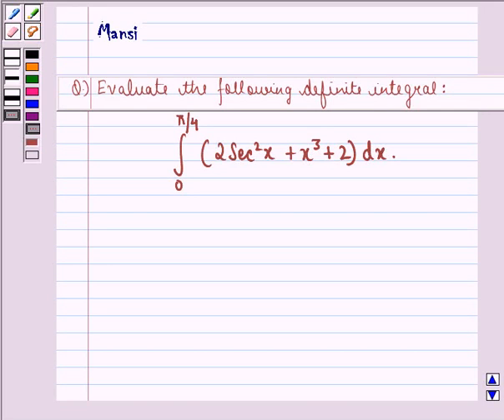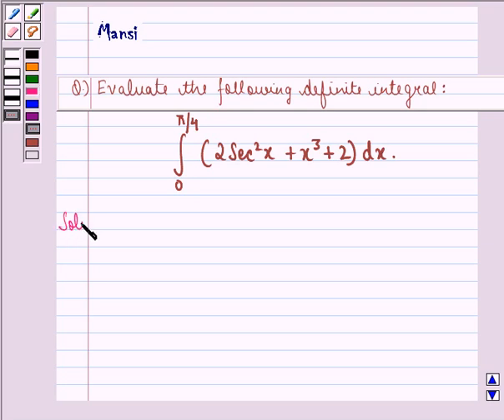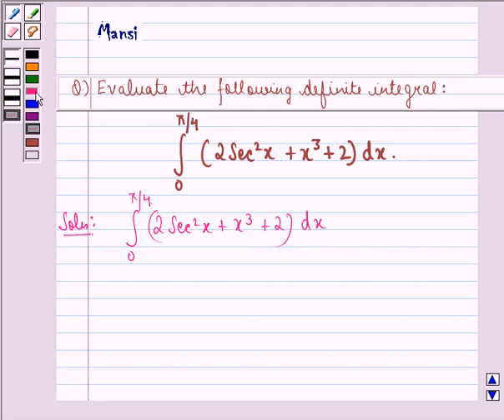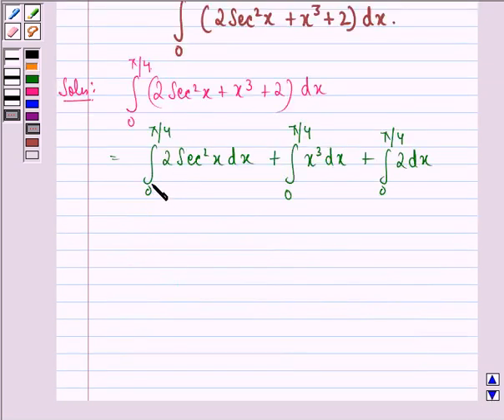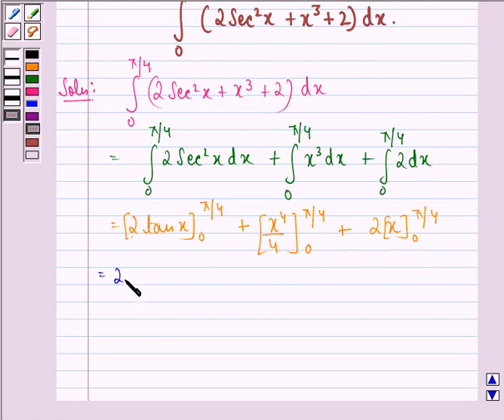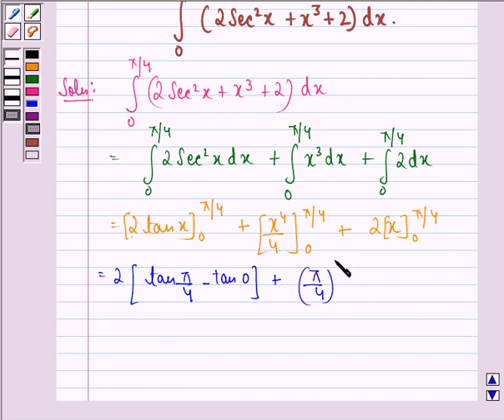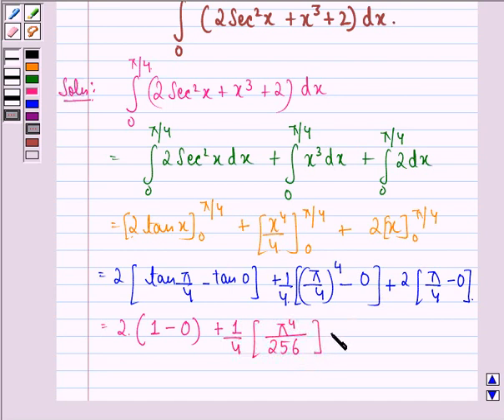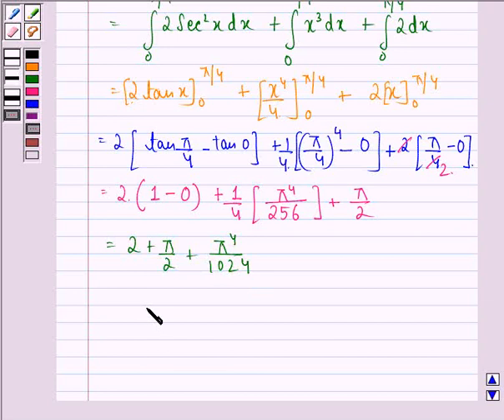Maths XII NCERT 2007 7 7 9 17